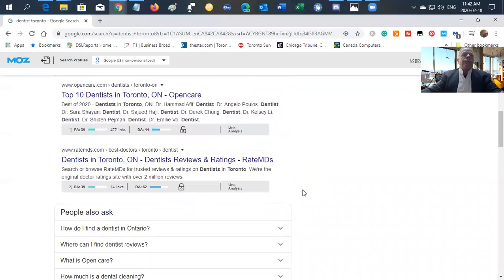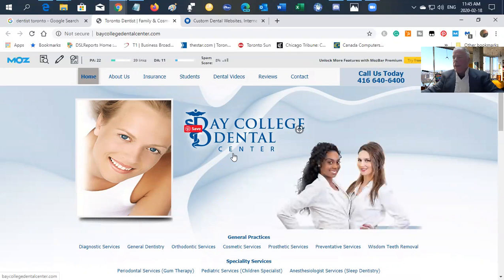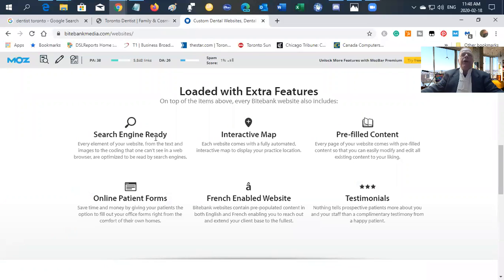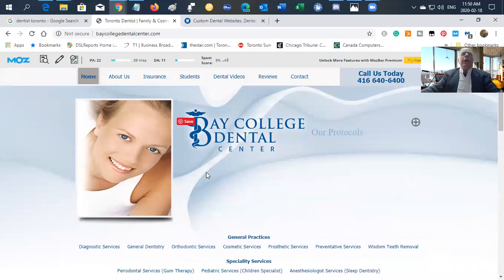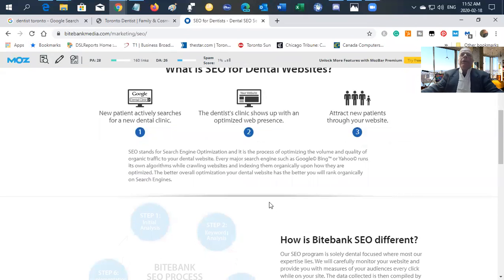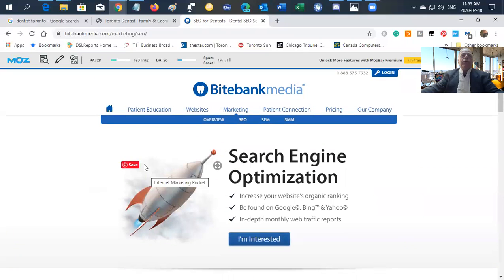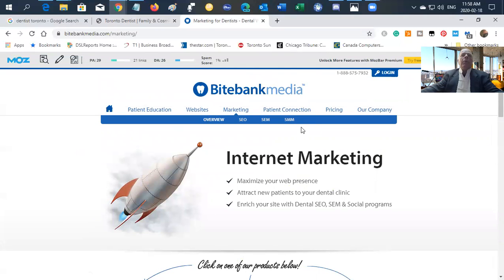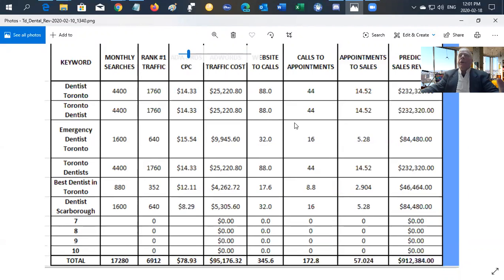Local SEO Presents Dentist SEO - Google Adwords vs SEO - Which Is Better?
Local SEO Toronto digital marketing & lead generation company.
SEO experts that know how to intelligently market your SEO campaigns.